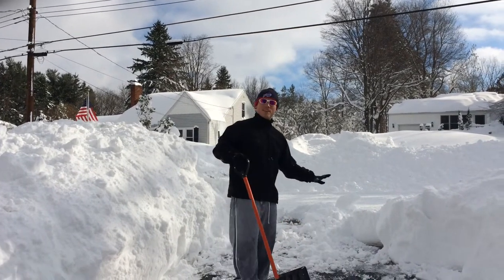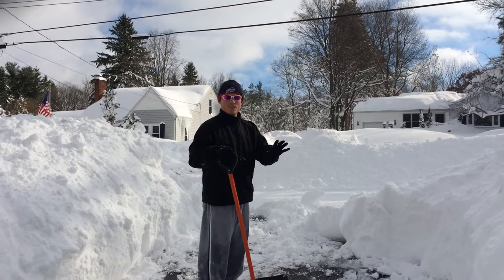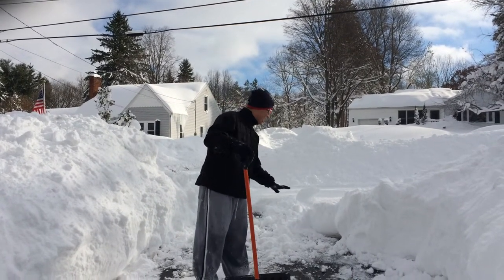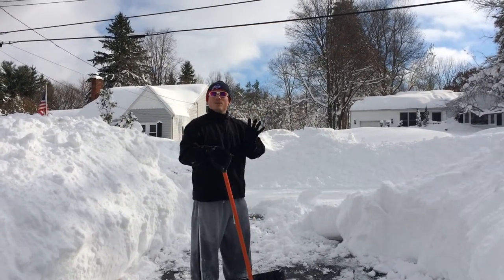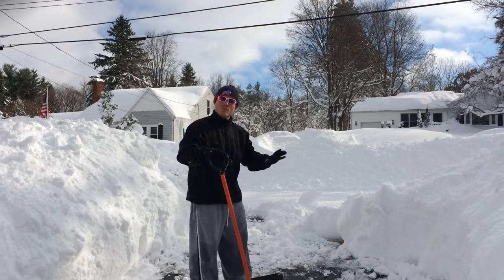Shoveling Video Blog Gone Wrong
During one of Buffalo's worst snow storms, the Beej tries to teach everyone the proper technique to shoveling.